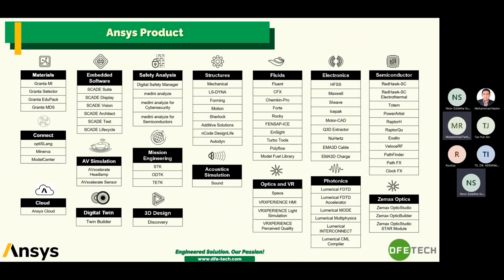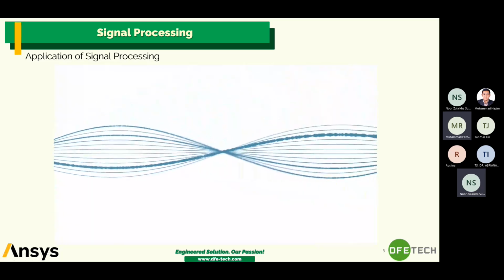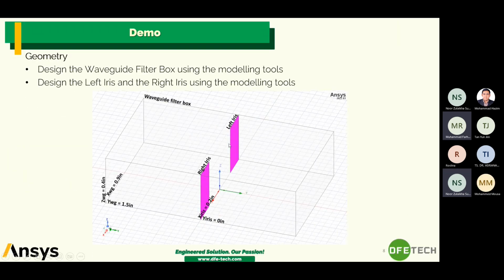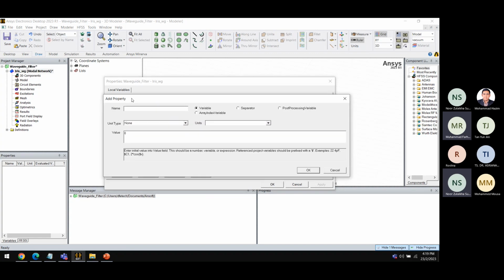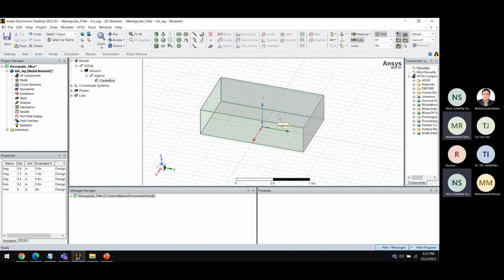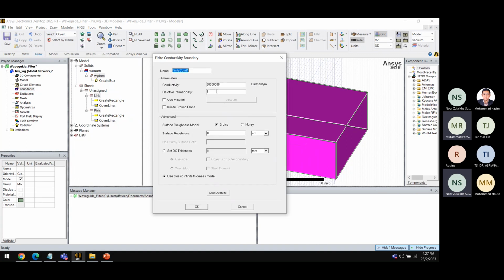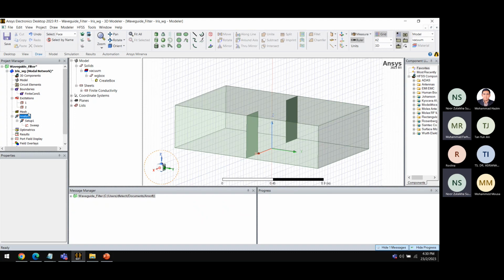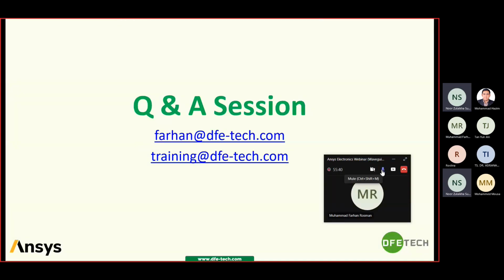Webinar: Ansys HFSS (Waveguide Iris Bandpass Filter Simulation)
The audience will be able to understand how to simulate a model the high frequency performance of wave-guiding structures using Ansys HFSS.

Key Takeaway :
- Familiarise with Ansys HFSS modelling tools for creating geometry
- How to assign materials, ports, boundaries and analysis setup in Ansys HFSS
- How to generate the result using the s-parameter plot, the field view and the animations of the field view